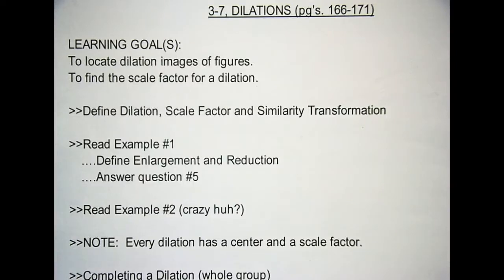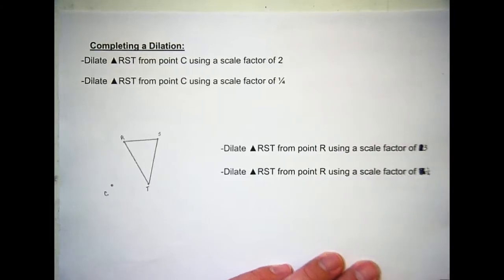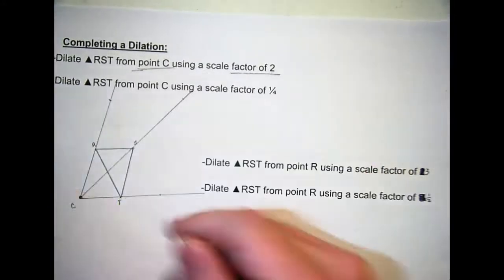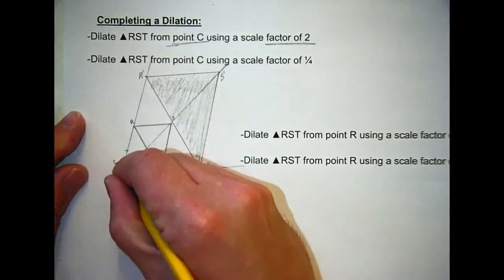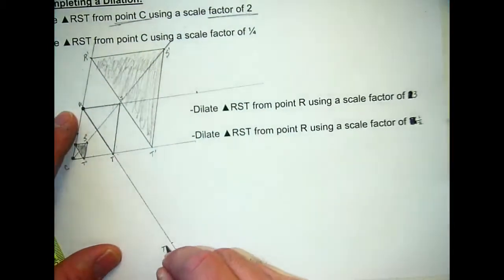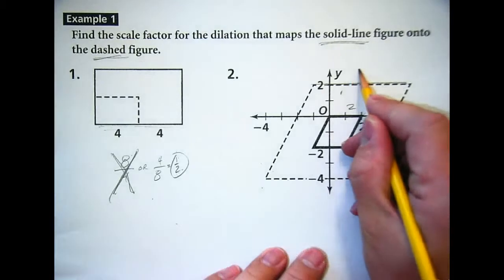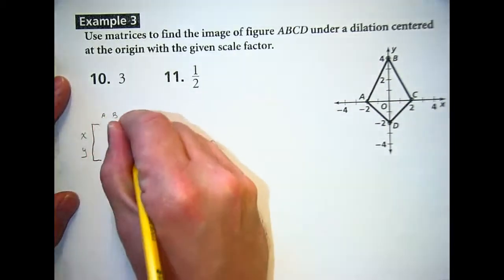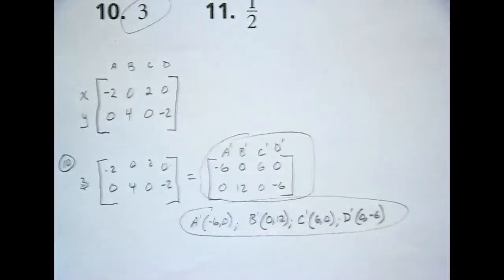Trig 3-7, Dilations